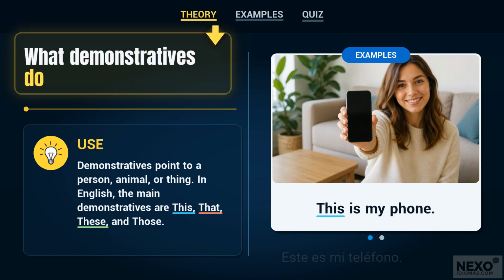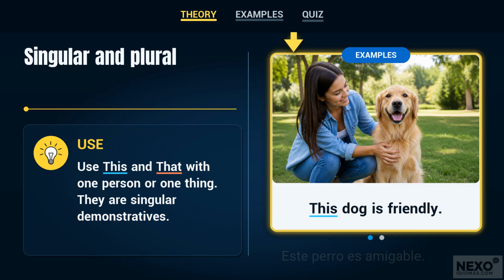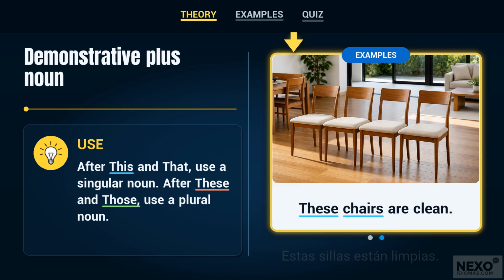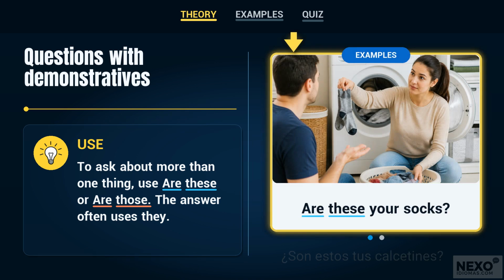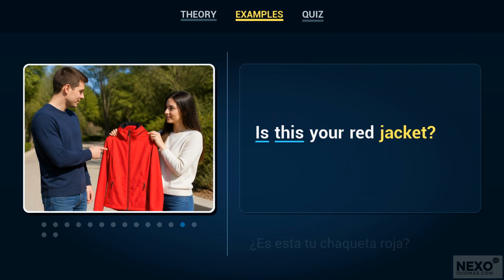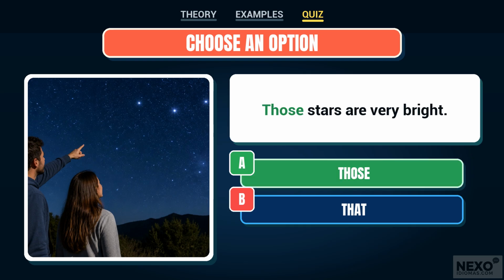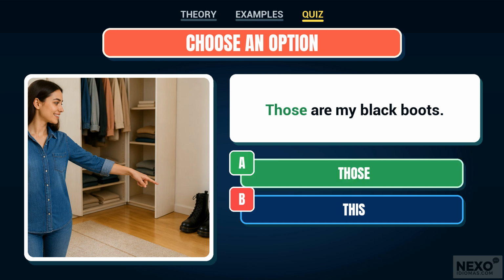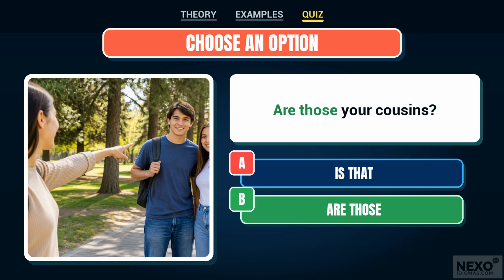Demonstratives Explained: This, That, These, Those | Easy English Grammar for Beginners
Learn the demonstratives in Enlgish and how to use them. This, that, these, and those in a simple and easy way!

In this English grammar lesson for beginners, you will learn how to use demonstratives correctly in everyday English conversations. This lesson includes clear explanations, simple examples, a quiz, and useful sentences to help you understand English grammar step by step.

You will learn:

• How to use this and that
• How to use these and those
• The difference between singular and plural demonstratives
• How to talk about things near you and far from you
• Simple English questions and answers
• Common beginner English sentences
• Everyday English grammar in context

This video is perfect for:

✅ English students
✅ English beginners
✅ Speaking and listening practice
✅ English grammar study and explanations

If you want to improve your English speaking, listening, vocabulary, and grammar, this lesson will help you build a strong foundation in English.

✅ Easy English grammar for beginners
✅ Learn this, that, these, and those with examples
✅ Basic English sentences and conversations
✅ English grammar made simple
✅ Demonstratives explained clearly

Watch, repeat, practice, and improve your English naturally!

0:00 Theory - Demonstratives
5:28 Examples - Demonstratives
7:14 Quiz - Demonstratives